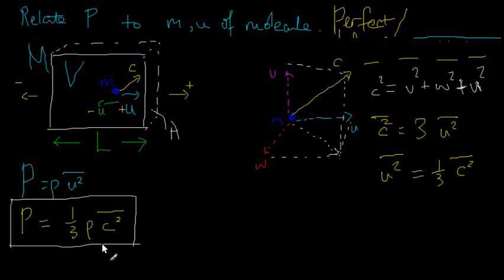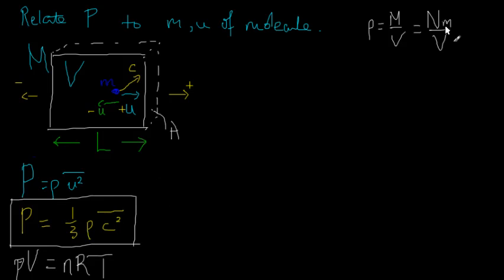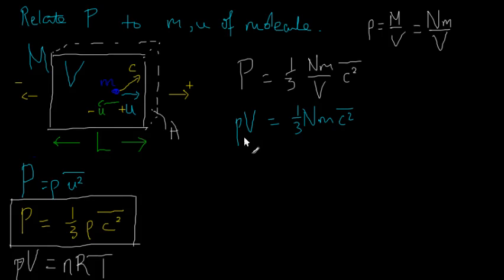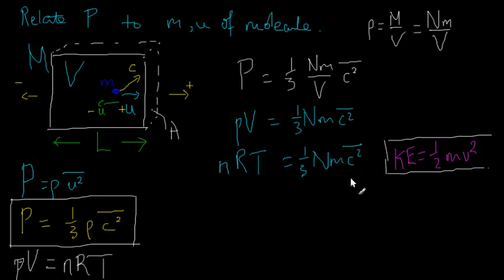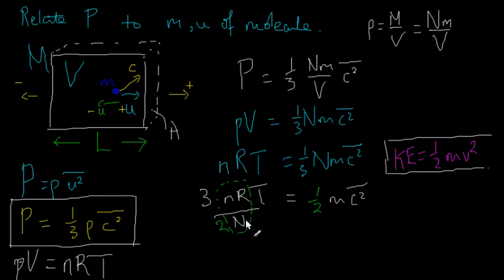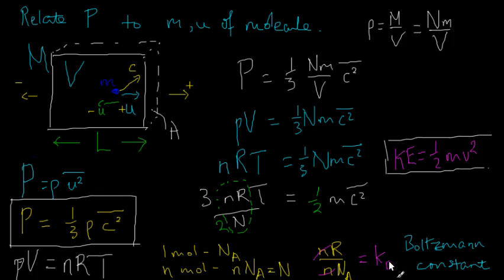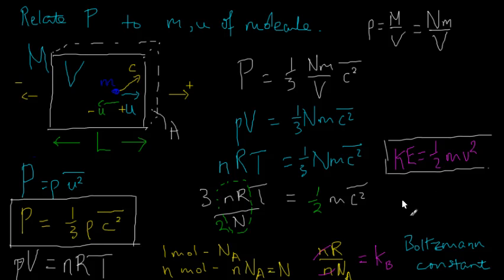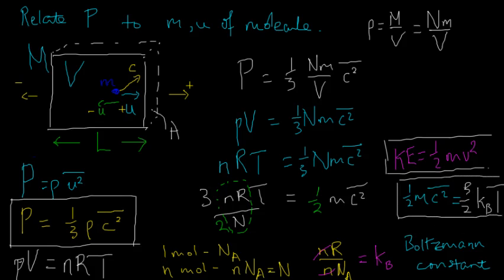127 Kinetic theory average kinetic energy